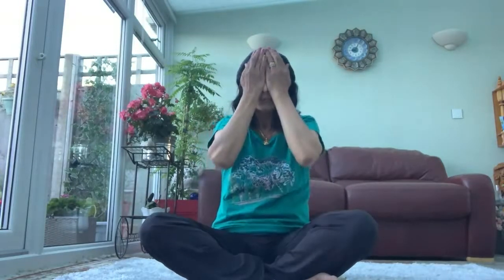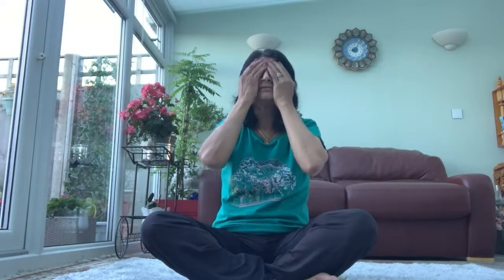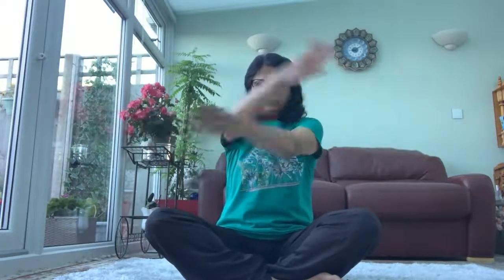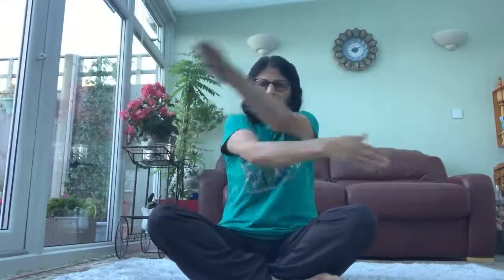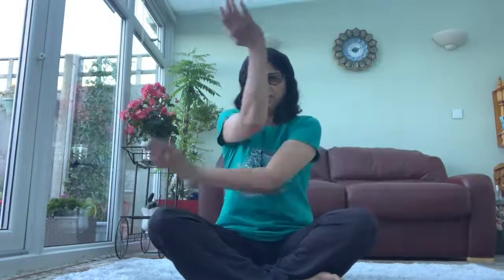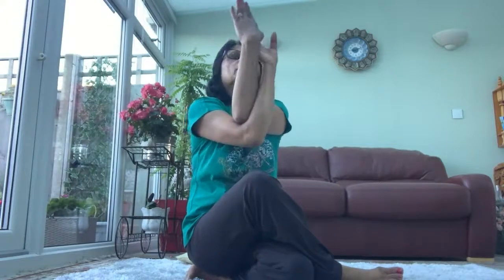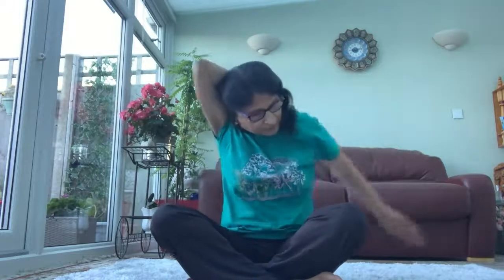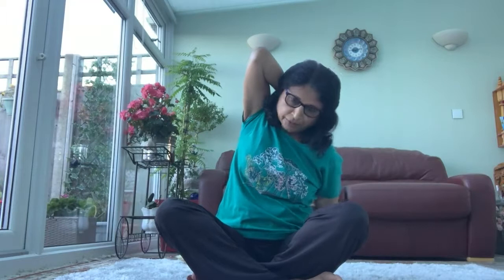Yoga with Mani & Shital Ji, 06/10/2021